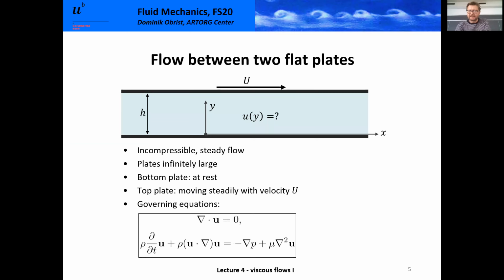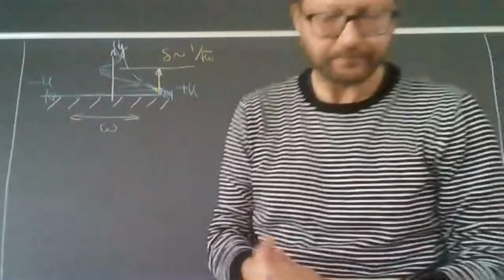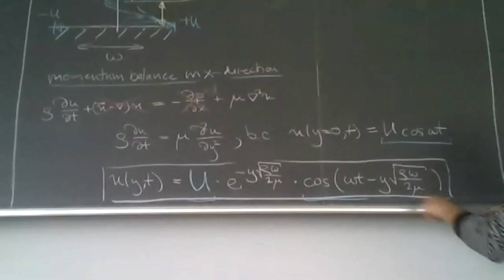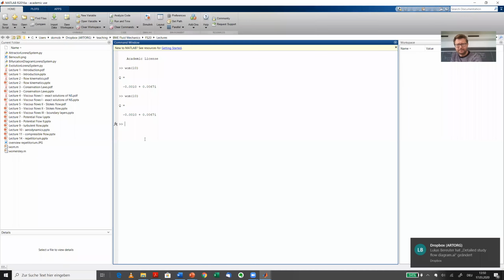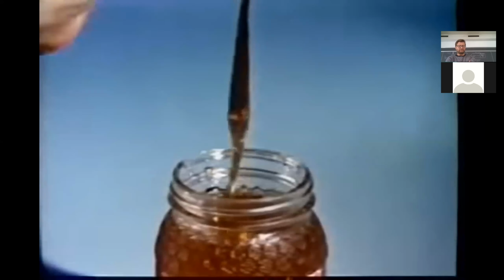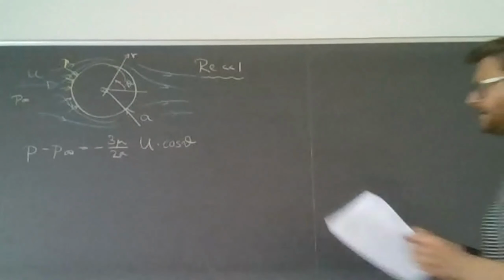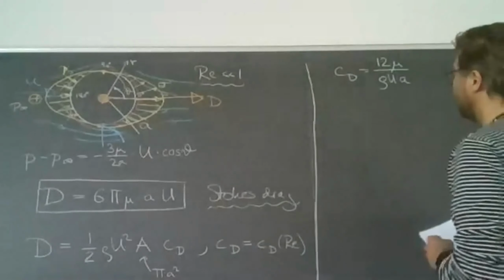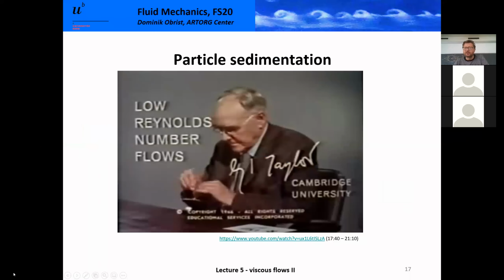BME Fluid Mechanics - Lecture 5: Stokes Flow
University of Bern
Master in Biomedical Engineering

- first part (0:00 - 38:00) is on 'exact solutions of Navier-Stokes equations - unsteady flows'
- second part (38:00 - end) on 'Low-Reynolds number flows - Stokes flow'